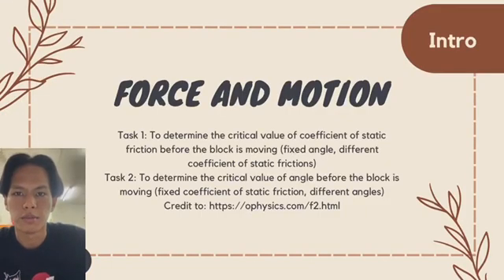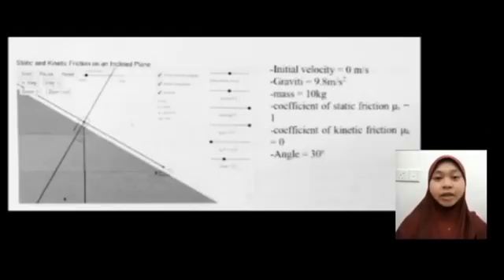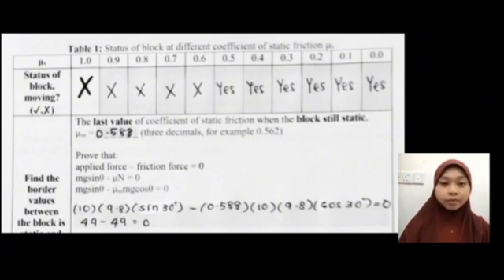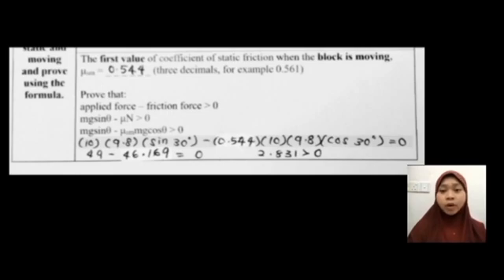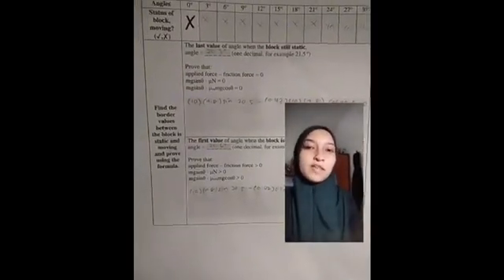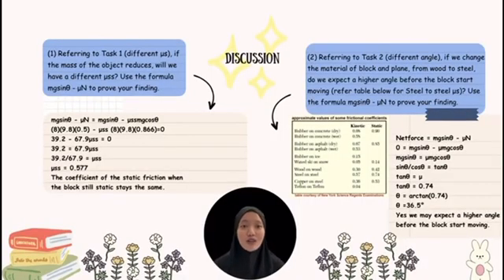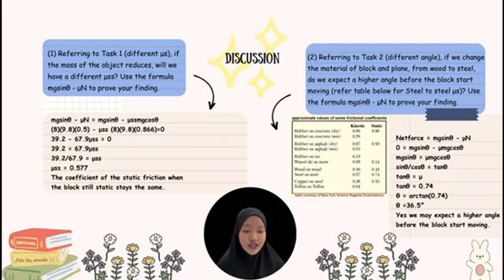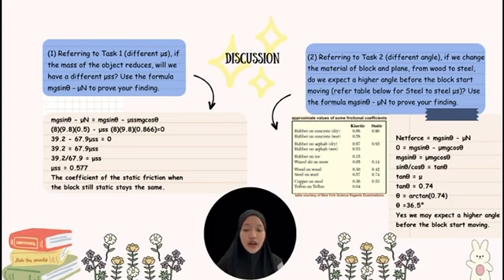Let’s Do Force And Motion Experiment!